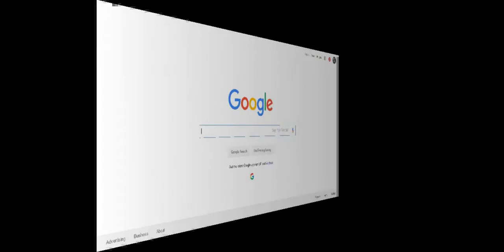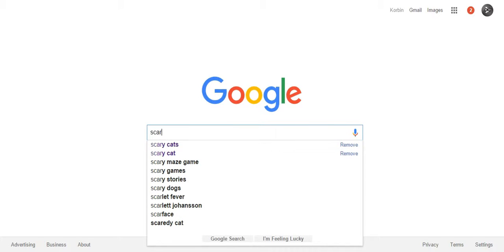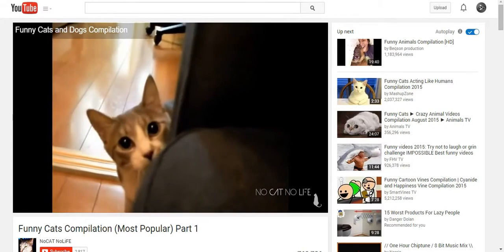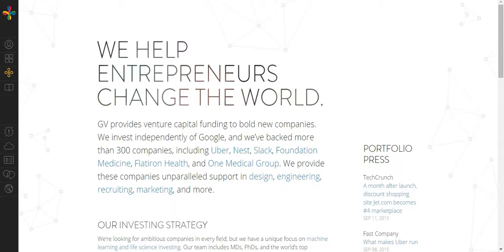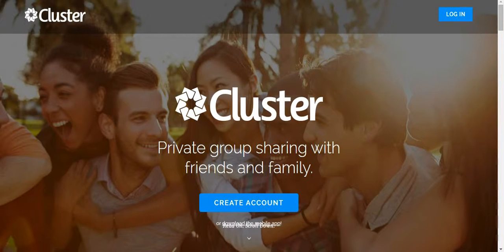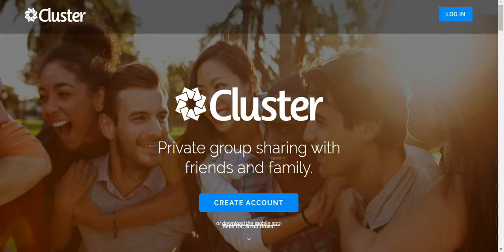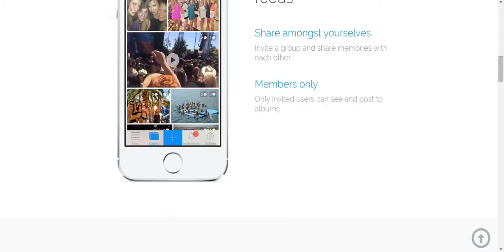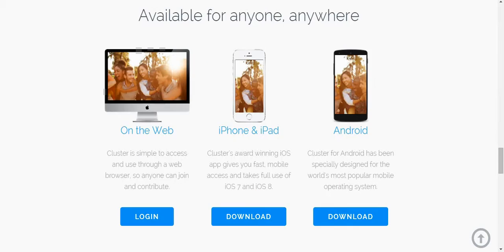What's Up With Google? S1:E12 Cluster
What's Up With Google? Season 1 Episode 12 Cluster
Private group sharing with friends and family